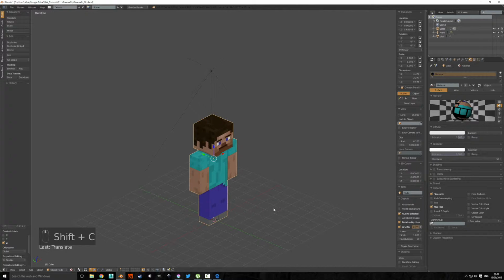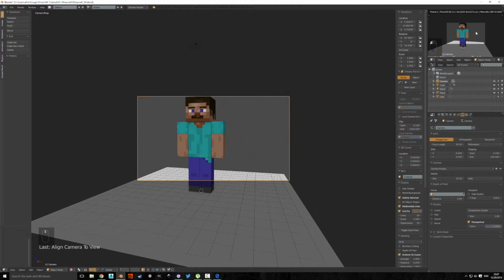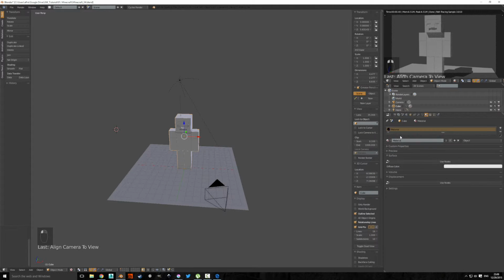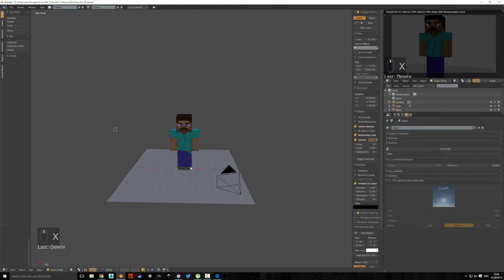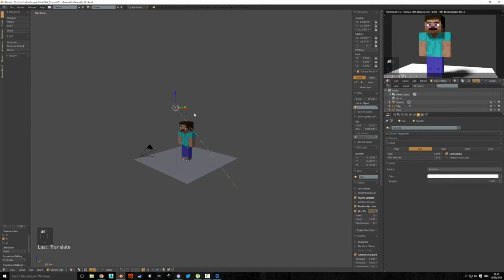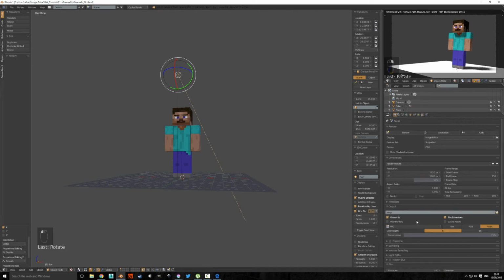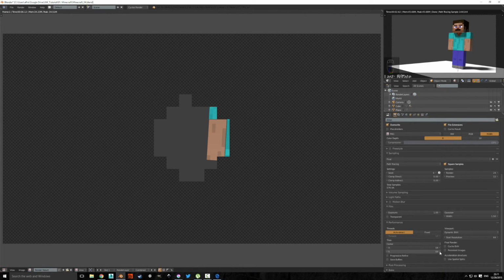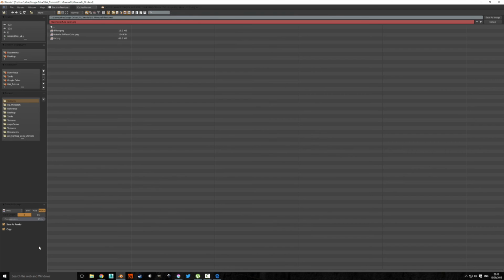Animating Minecraft Character [10] BasicRendering